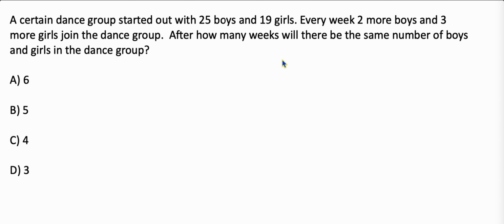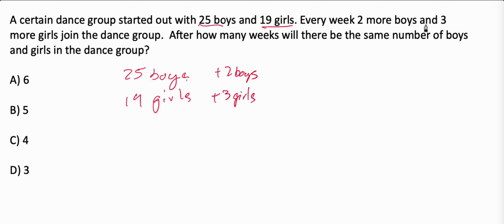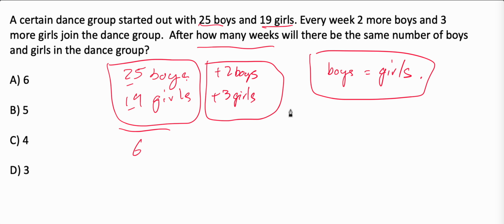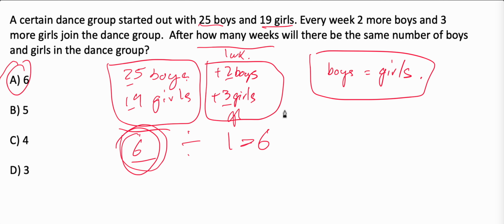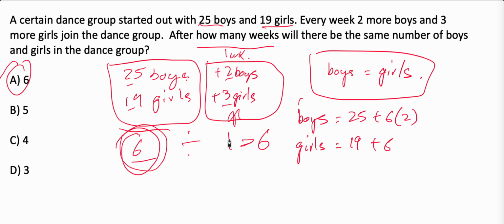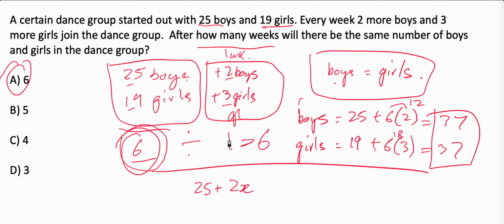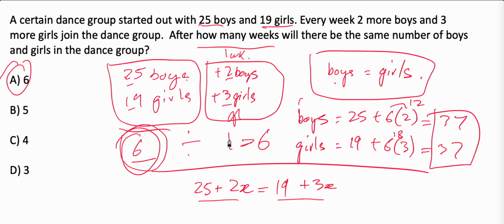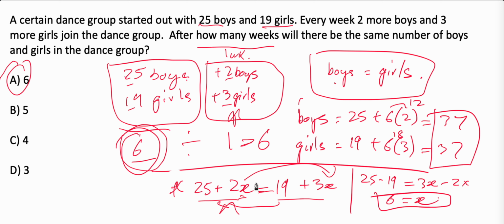SAT Math- Solving a word problem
Using multiple methodologies to solve a word problem.